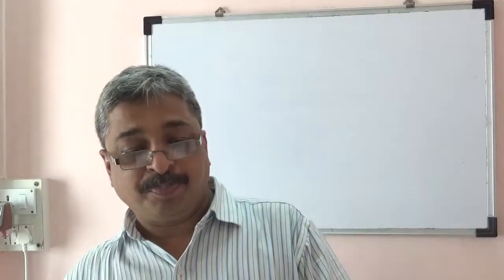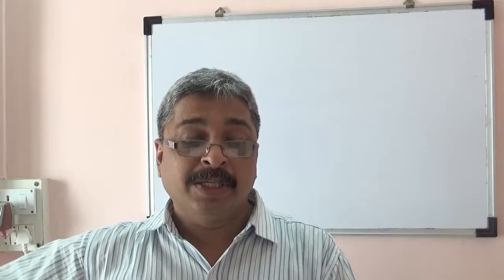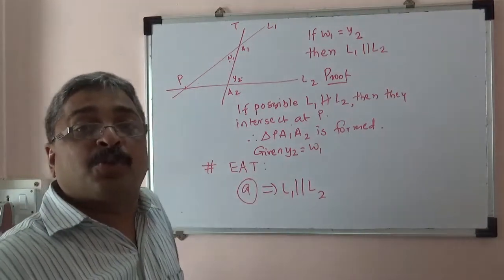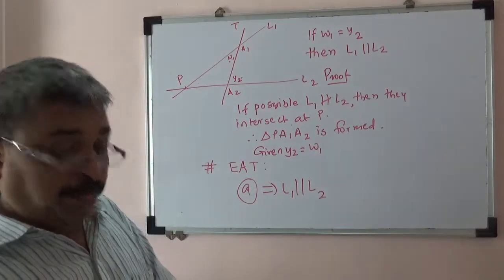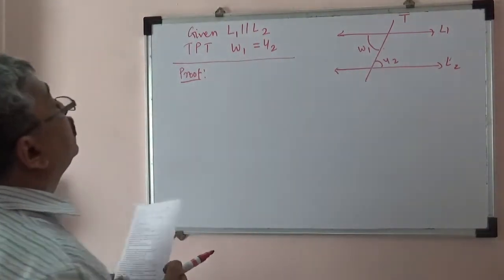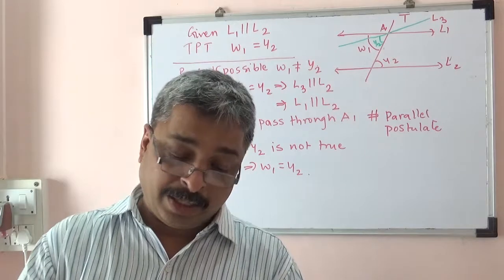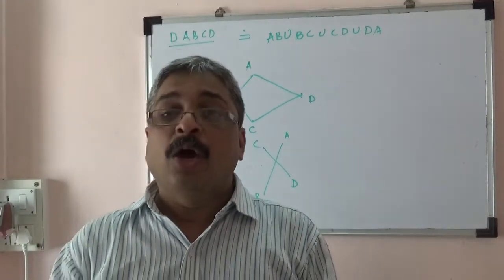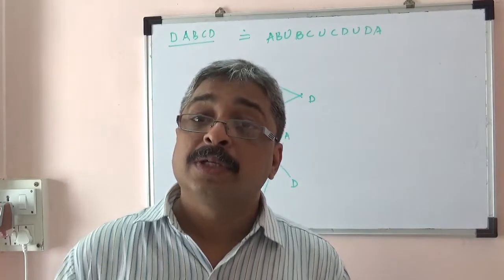Lec 28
M. Prakash Institute